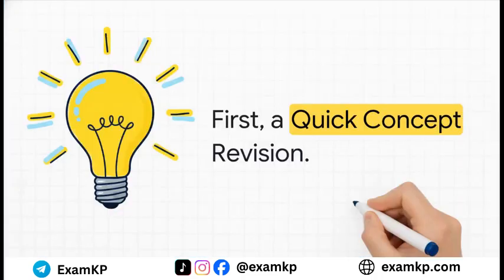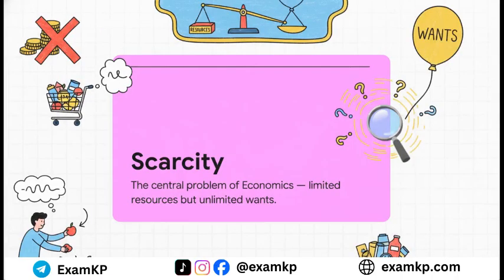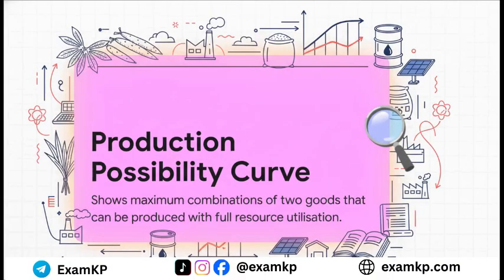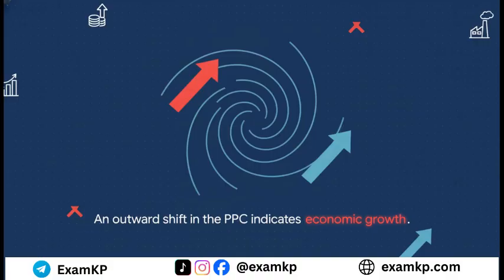Crack the Next Exams with These Sure Past Questions Solved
Want to pass JAMB, WAEC, or NECO in one sitting?
Then stop just reading — start practicing real past questions the smart way.

In this powerful exam session, you will get:

✅ 10 real JAMB-style past questions
✅ Step-by-step solutions and explanations
✅ Why each correct answer is correct
✅ Why the other options are wrong (this is where most students fail!)
✅ Hidden JAMB question patterns
✅ Time-saving exam shortcuts

This is not just practice — this is how to think like the examiner.

✔ You don’t just see answers — you understand them
✔ You learn how to eliminate wrong options fast
✔ You see repeated JAMB patterns
✔ You build speed + accuracy together

How to solve JAMB questions under time pressure
How to avoid common traps
How to identify “familiar” repeated questions
How to boost your score with smart guessing techniques
⏱ VIDEO STRUCTURE
Question 1 – Pause & Try
Solution & Explanation
Exam Trick
Repeat (×10 Questions)

👉 This format trains you to think and respond like you're already inside the CBT exam.

🚨 IMPORTANT INSTRUCTION

⚠️ Pause the video before each solution and attempt the question yourself.
That’s how you get real improvement.

If you’re serious about passing JAMB, WAEC, or NECO, this series is non-negotiable.

Let’s turn past questions into your exam advantage.